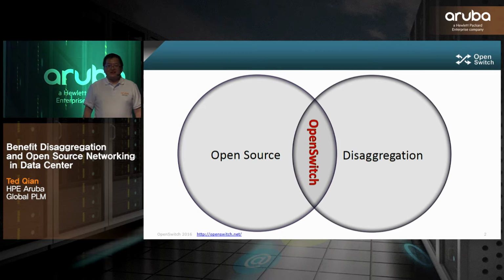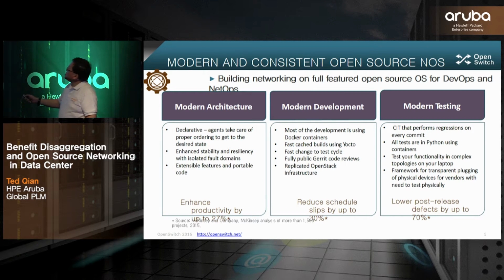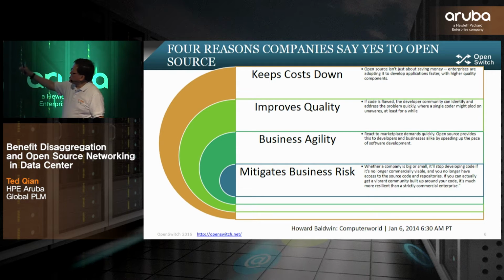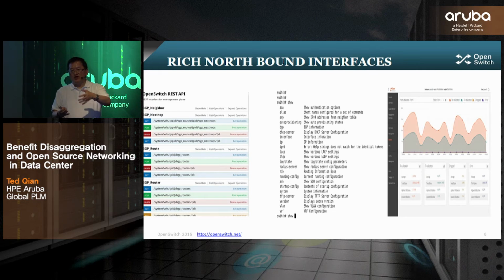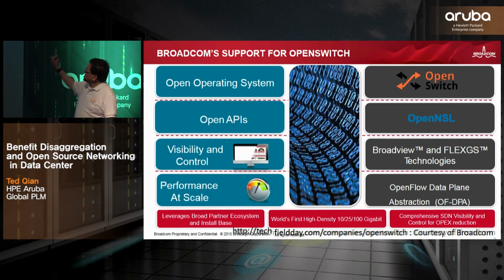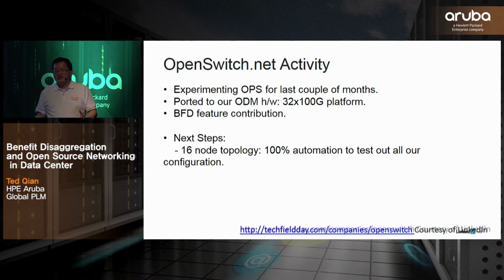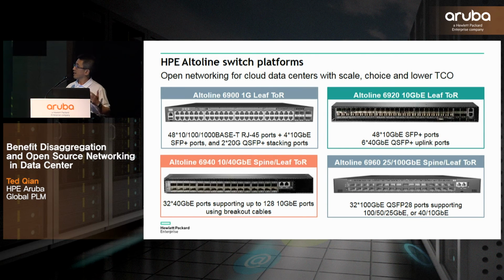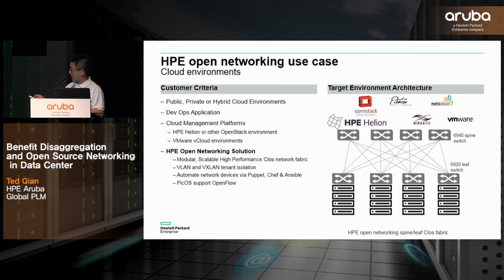2016 HPE Aruba Solution Day_Benefit Disaggregation and Open Source Networking in Data Center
[2016 HPE Aruba Solution Day]
TRACK 3_Cloud First Data Center Solution
Benefit Disaggregation and Open Source Networking in Data Center
HPE Aruba, Global PLM, Ted Qian